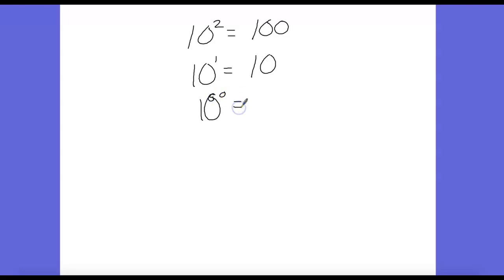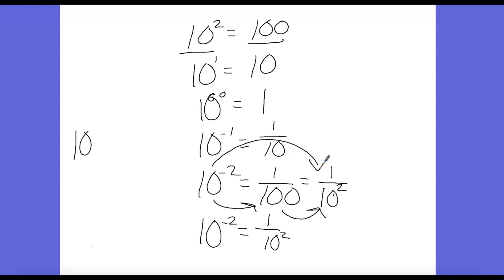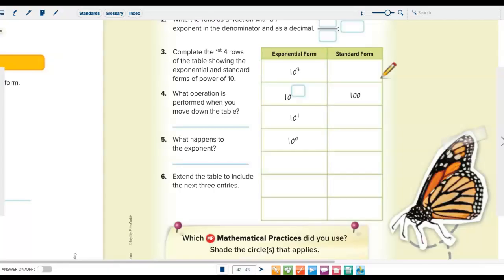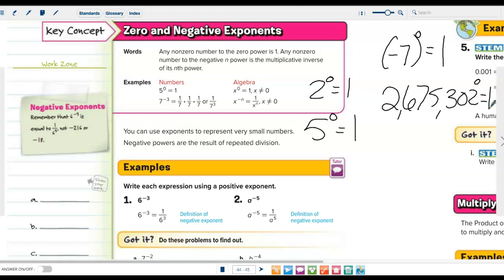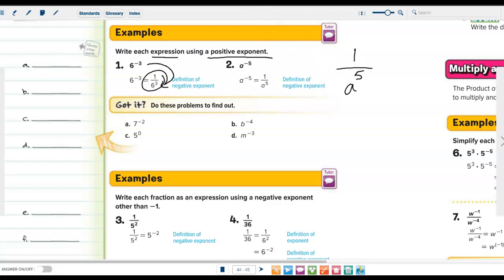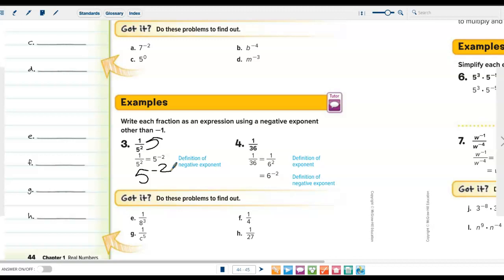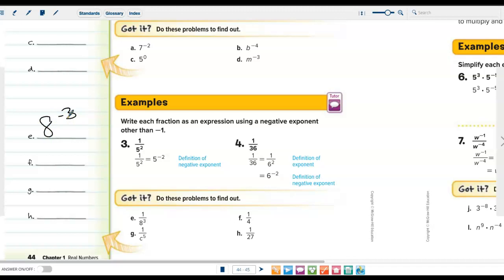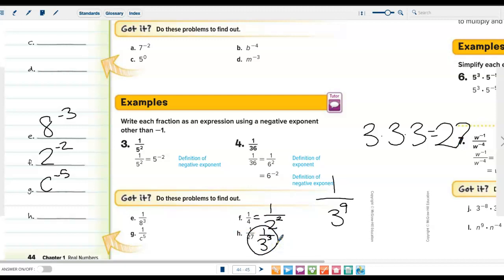Writing numbers with Negative Exponents